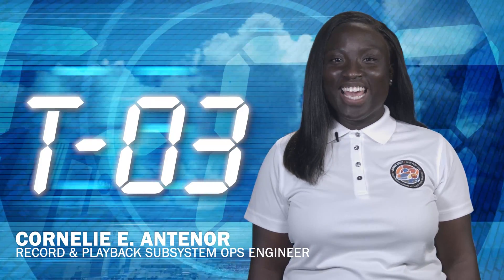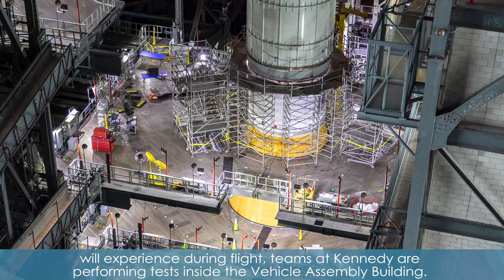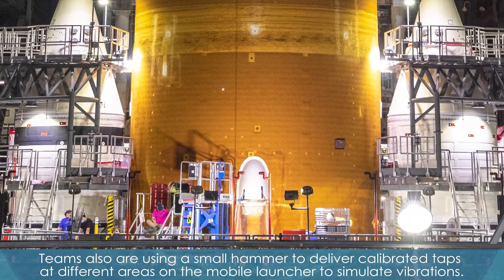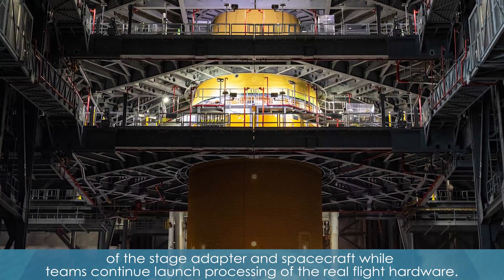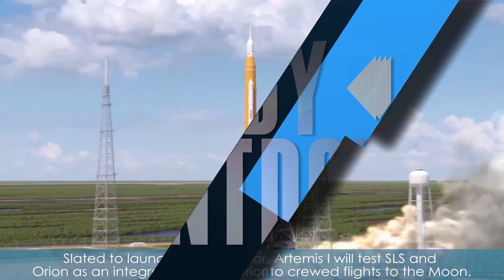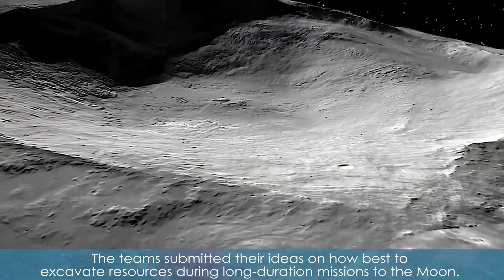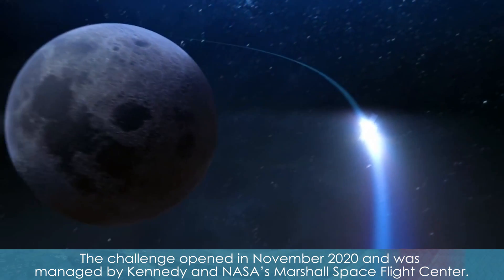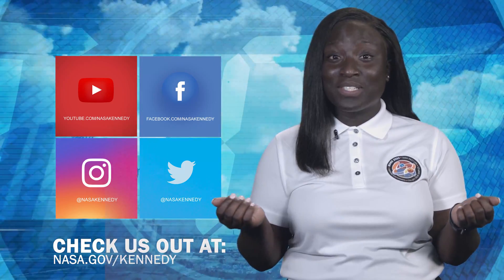Kennedy Countdown for Aug. 27, 2021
To measure the level of vibrations NASA's Space Launch System (SLS) rocket will experience during launch, teams at Kennedy Space Center are performing tests inside the Vehicle Assembly Building. This involves placing hydraulic shakers at different locations on the rocket, as well as using a small hammer to deliver calibrated taps at different areas on the mobile launcher to simulate vibrations. About 300 sensors have been attached to the SLS stack to capture and record data. Also, NASA awarded $500,000 divided among 13 teams across the United States for the agency's Break the Ice Lunar Challenge. The challenge involved designing a method to extract water by excavating and moving large amounts of icy regolith from a permanently shadowed area of the Moon.